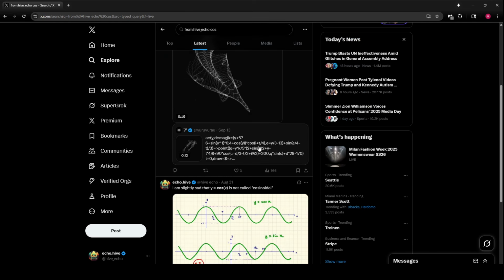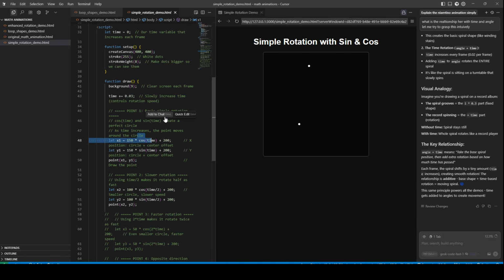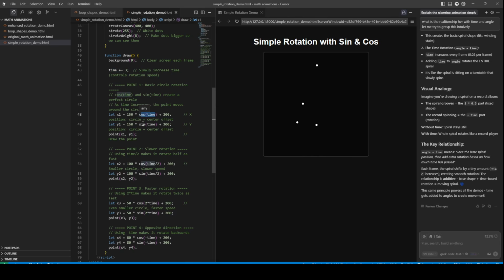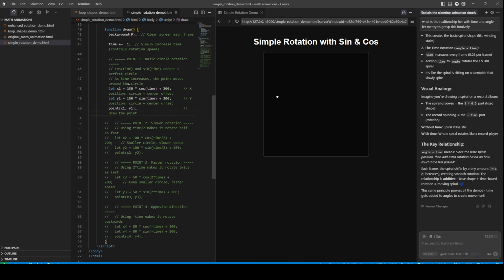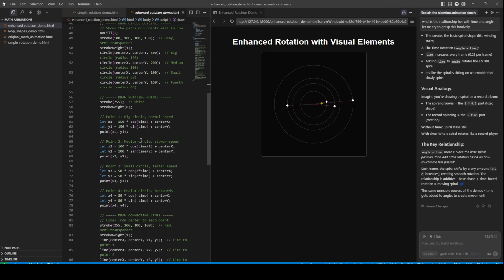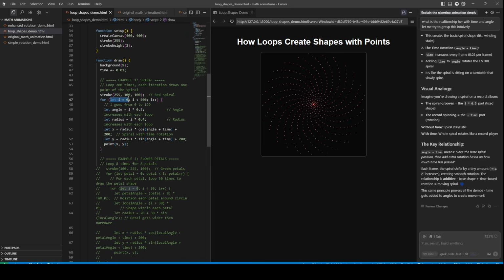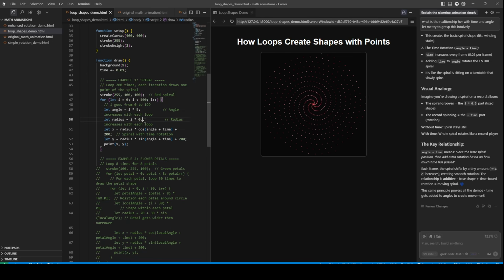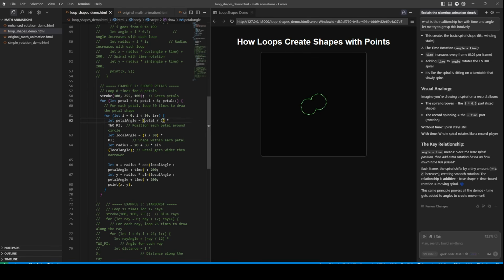Creating animated art with math using P5.JS